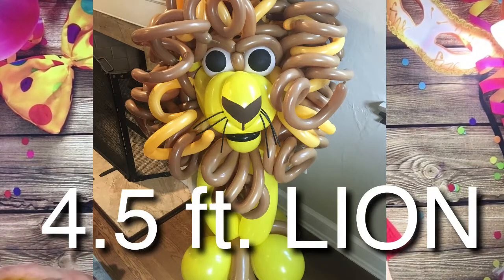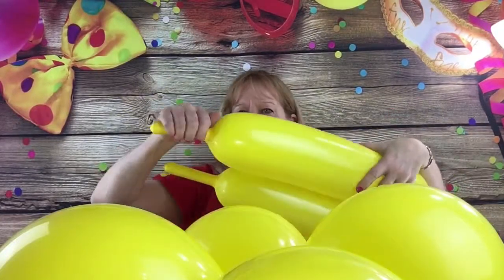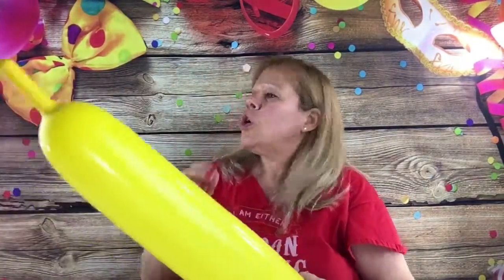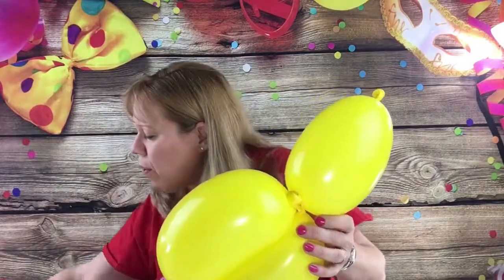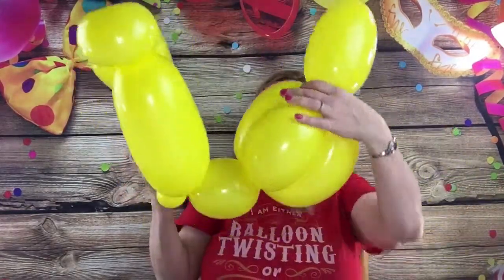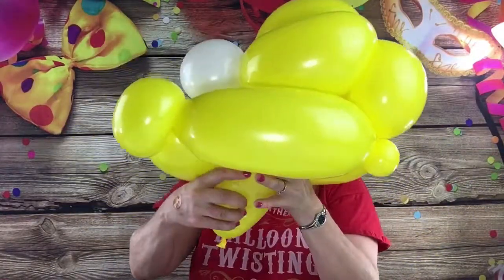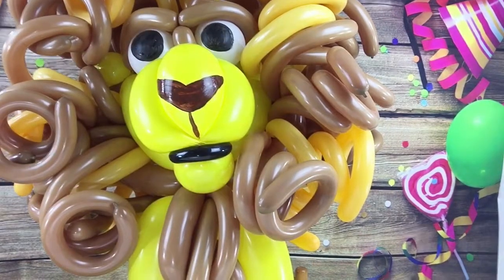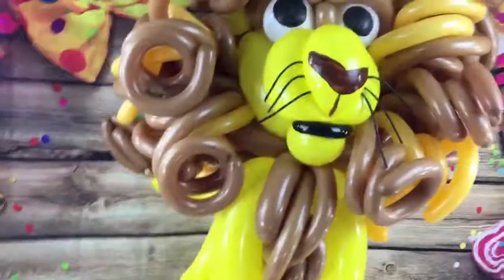4 and 1/2 FT. Lion Balloon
I made this a couple years ago but it might be helpful for a delivery.

Let me show you how to make a giant lion out of balloons 🎈